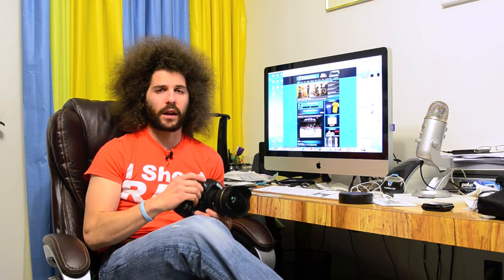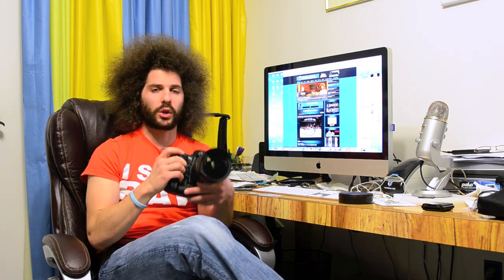How To understand manual photography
Last week I spoke about how you can use FULL AUTO to learn how to shoot manually.  This week I wanted to answer a few comments that were made on last weeks post.  Some people were saying that its a bad idea to "chimp" or check the back of your camera often.  I fully agree that chimping is bad if you are going to shoot a picture and look every time.